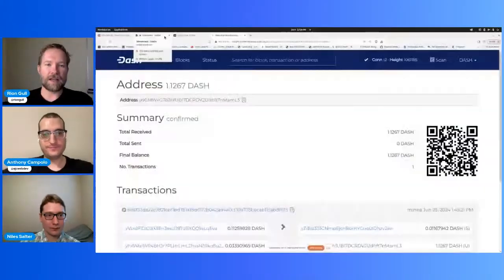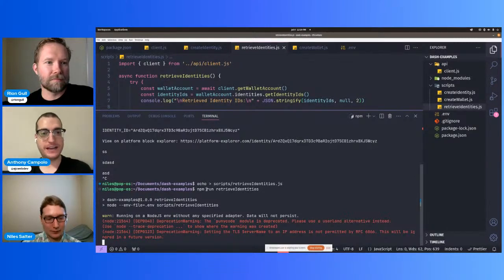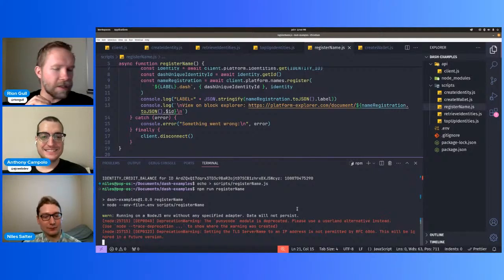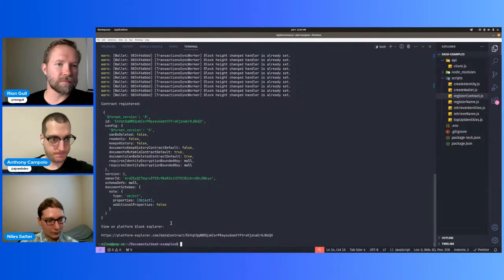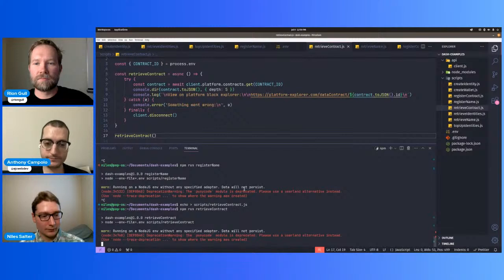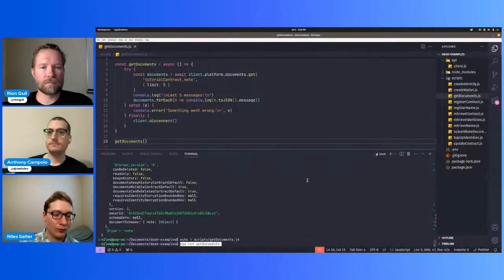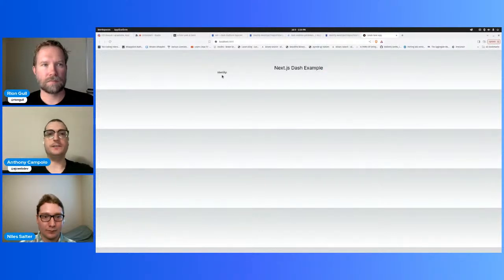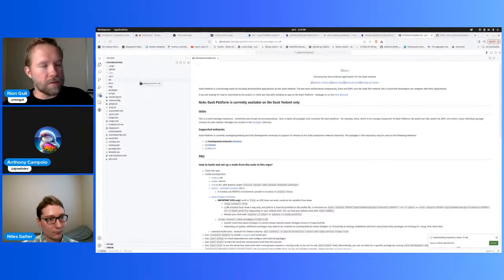Dash Platform Walkthroughs Part 7b - Niles Salter